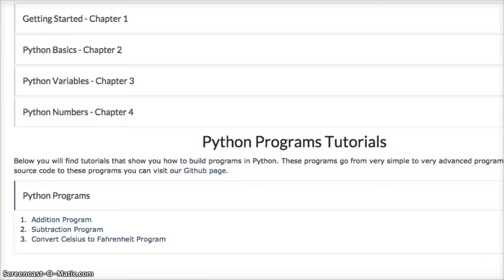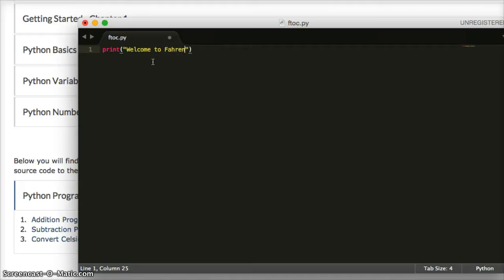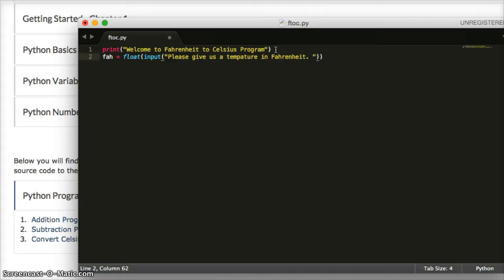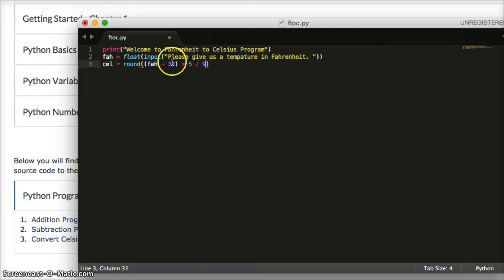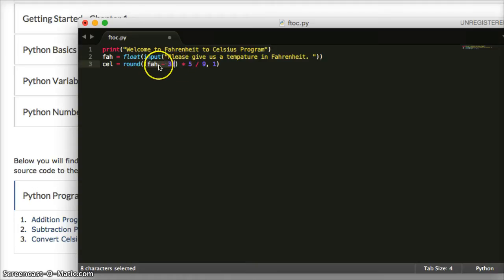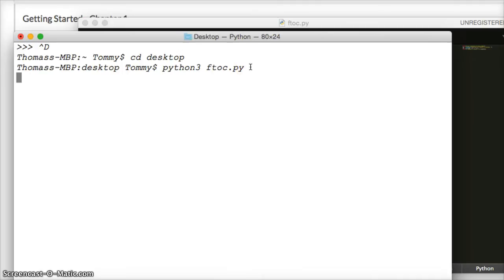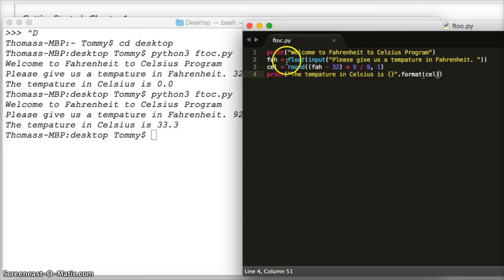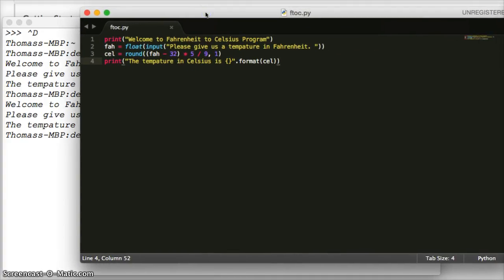Python Programming Tutorial - Fahrenheit to Celsius Program in Python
Convert Fahrenheit to Celsius Program in Python

In this Python tutorial we will convert fahrenheit to celsius in a Python Program.  We first create a print statement welcoming users to the program.  Then we get the users input in fahrenheit and convert it to a floating point number.  Then we take the user's input and convert to celsius by subtracting 32 from the user's input then times it by 5 and divide by 9